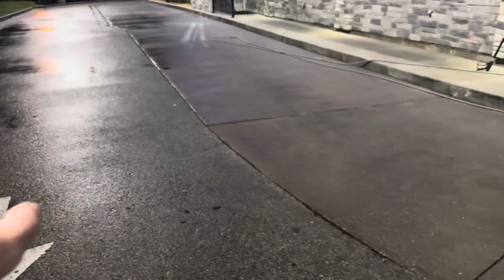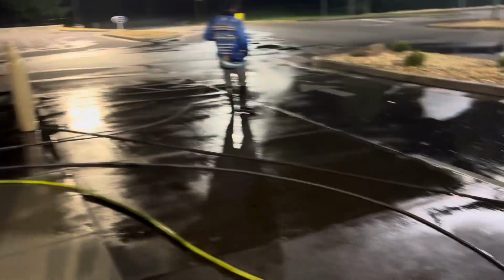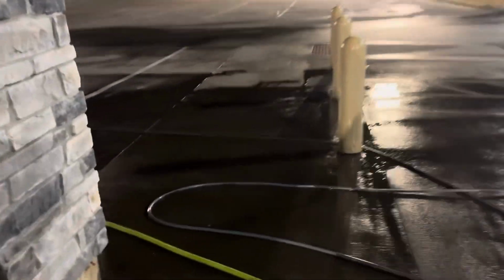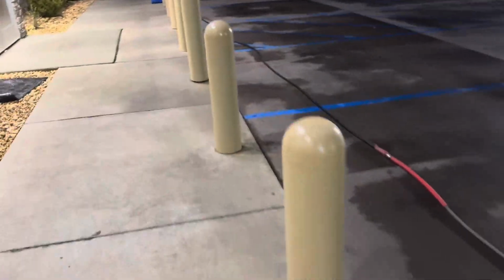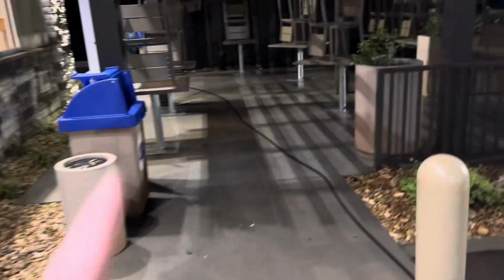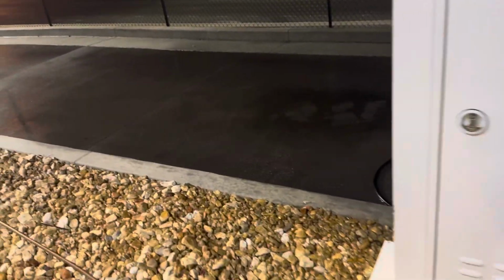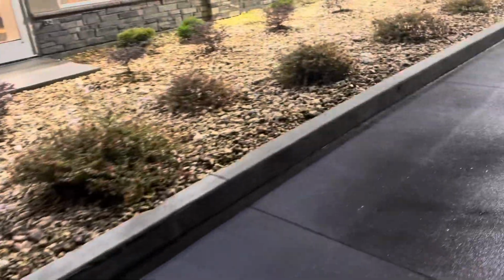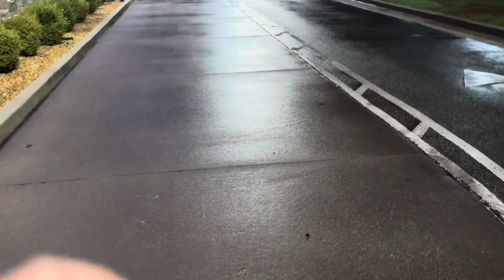Watch Us Pressure Wash Fast Food Restaurants PROPERLY! @culvers | Littles Pressure Washing 🦈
Watch us pressure wash this fast food restaurant the right way step-by-step start to finish!